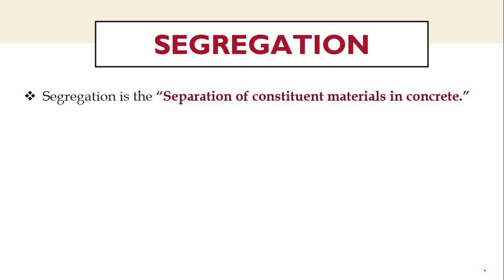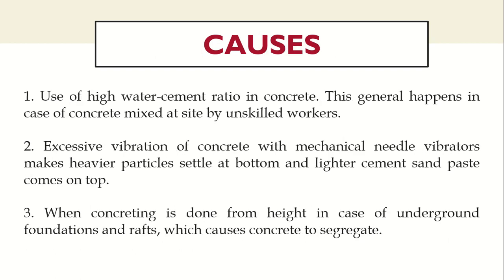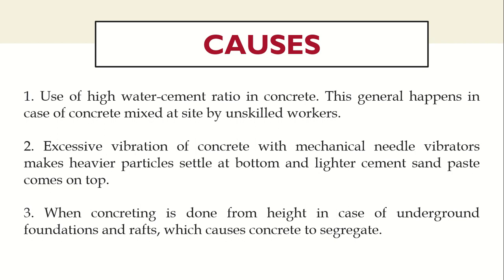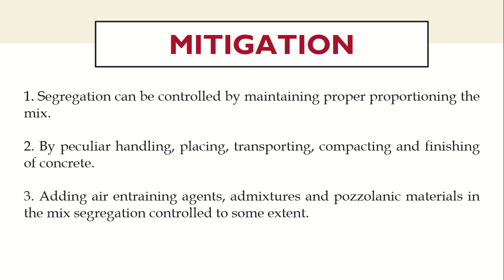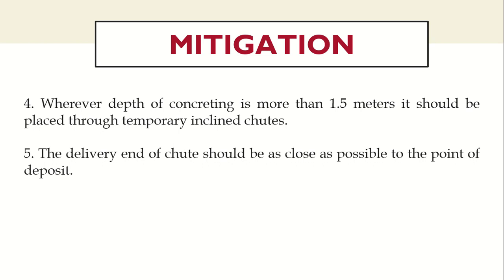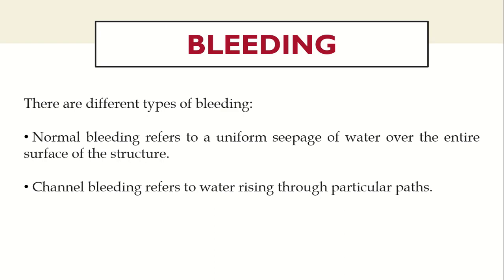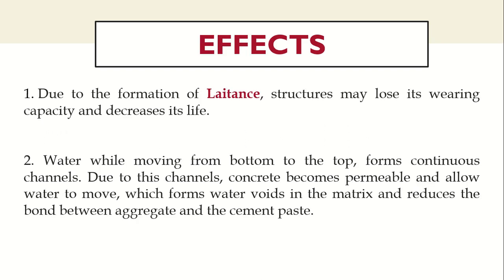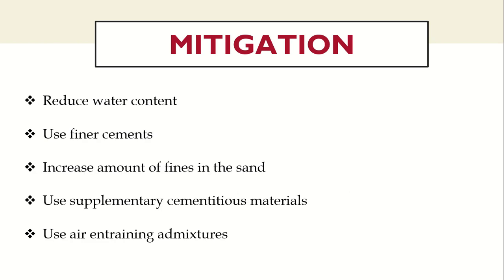Segregation and Bleeding of concrete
This video explains the concept of segregation and bleeding in fresh concrete, definition, causes and effects